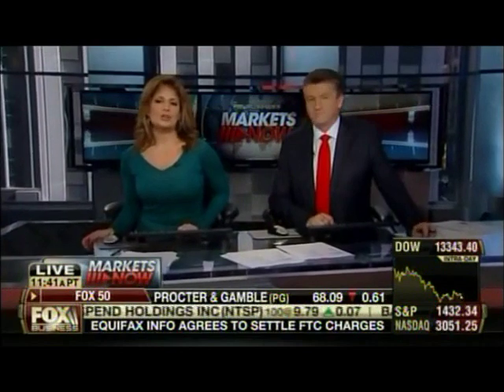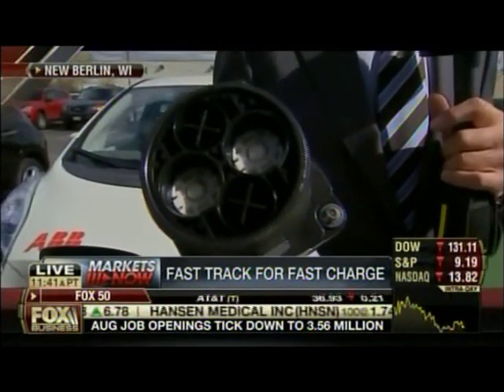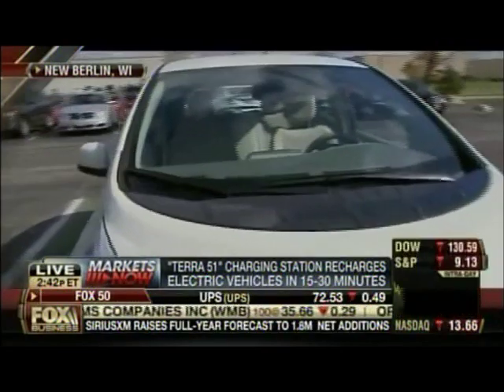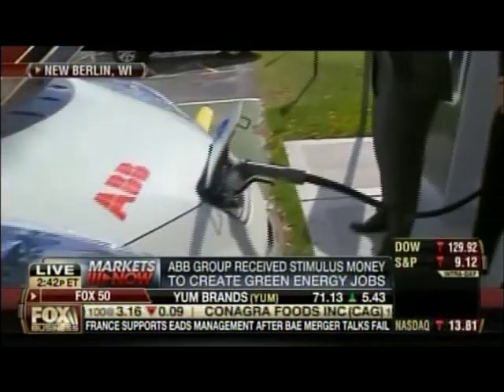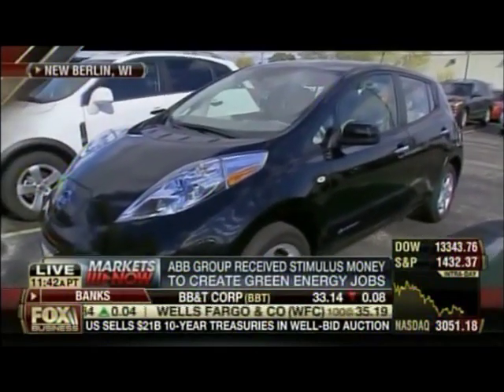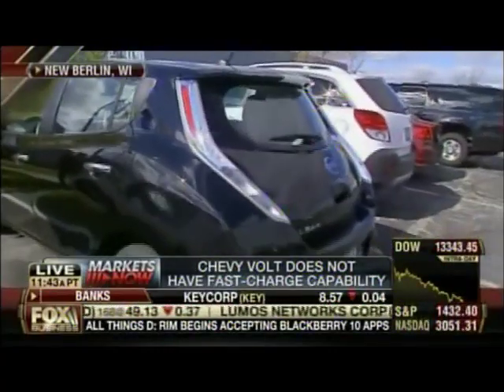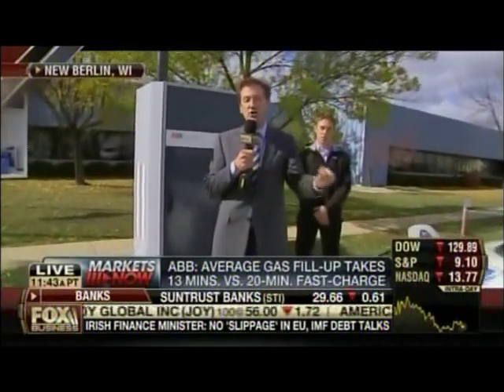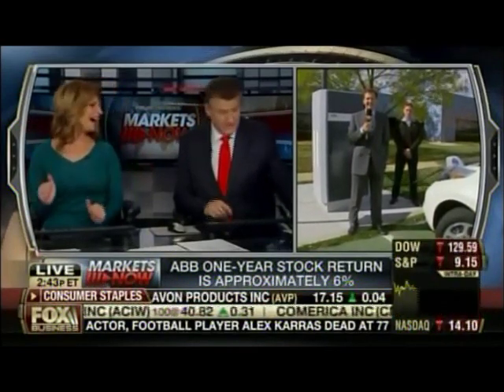ABB EV charging technology featured on Fox Business Network - Segment 2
This is the second segment featured on Fox Business News, reporting on ABB's electric vehicle fast charging technology, manufactured in New Berlin, Wisconsin. Cal Lankton, Director of EV Charging Infrastucture, explains the fast charging landscape for electric vehicles, now and in the future, to reporter Jeff Flock.